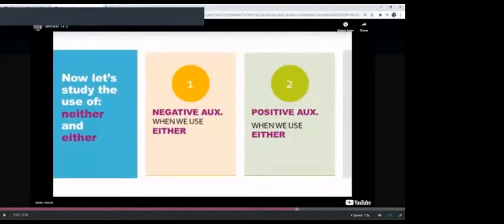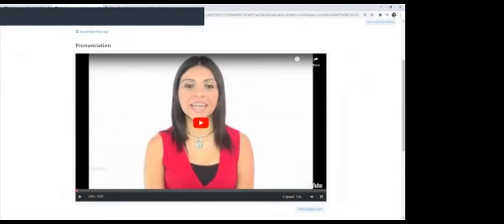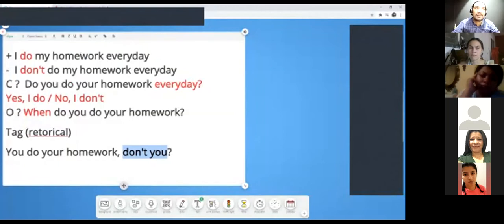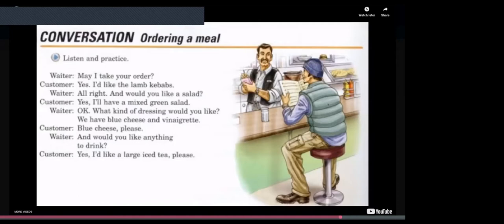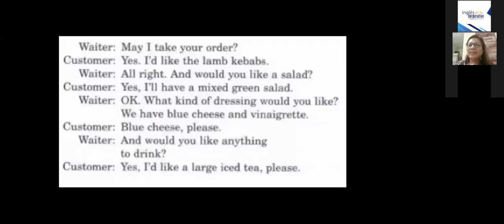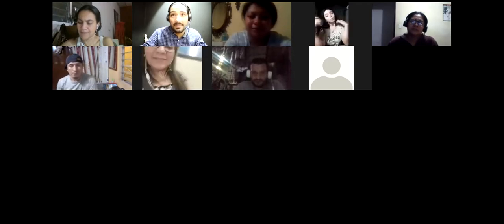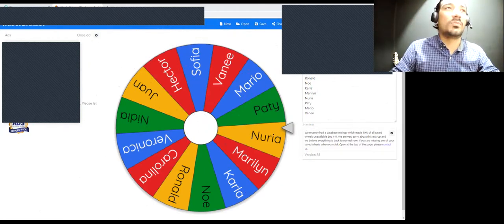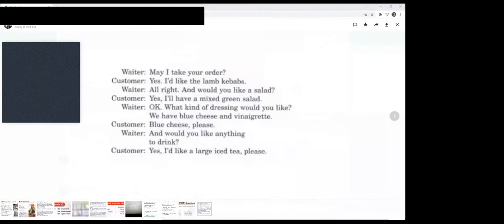Ingles Corporativo-PI3-02-9-10-PM-09-20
Conversation "Ordering a meal"